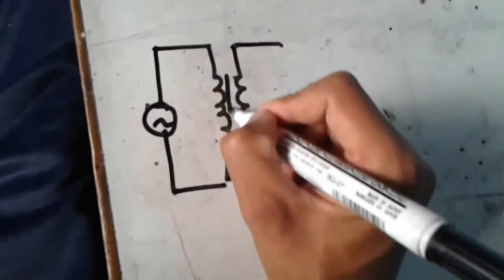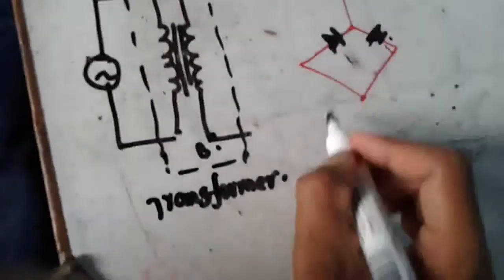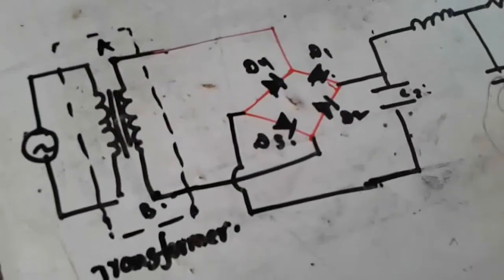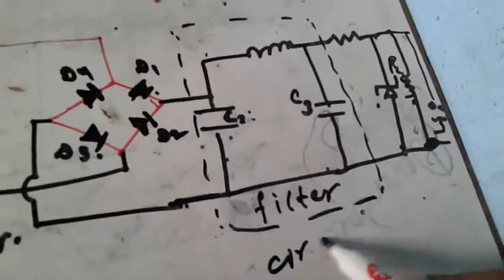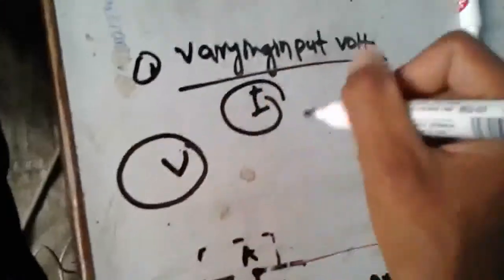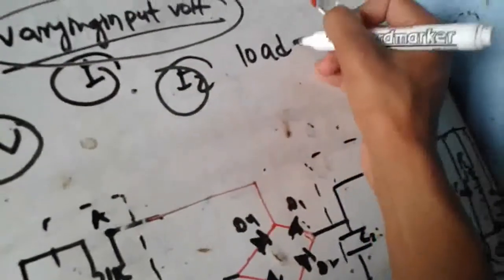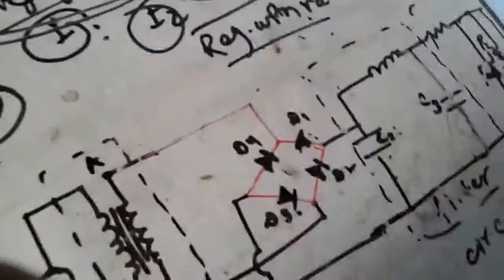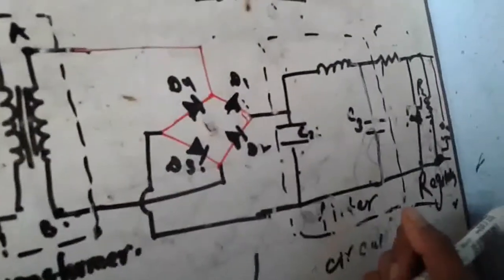Zener diode Voltage regulator/Devendra Dulal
Hi guys I have described a lot in this videos abou .
.Full wave bridge rectifier..filter circuit .it is highly useful for basic electronics...